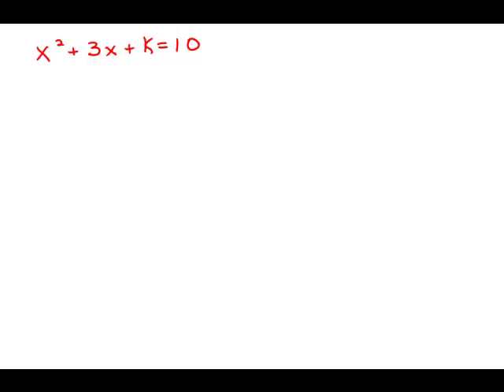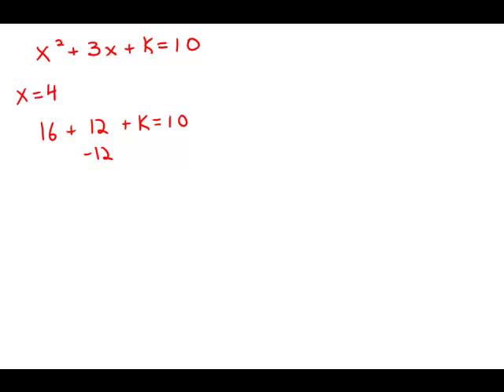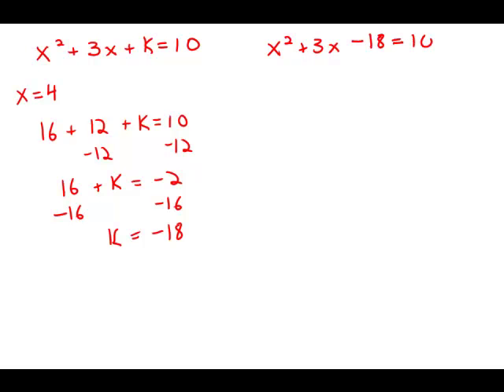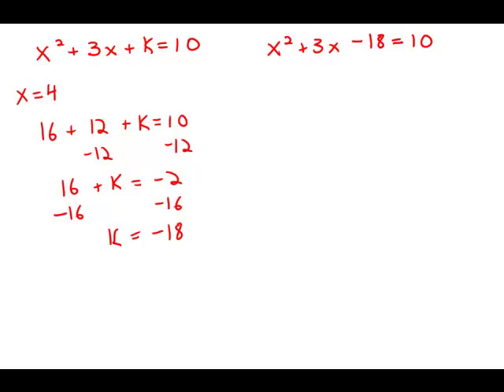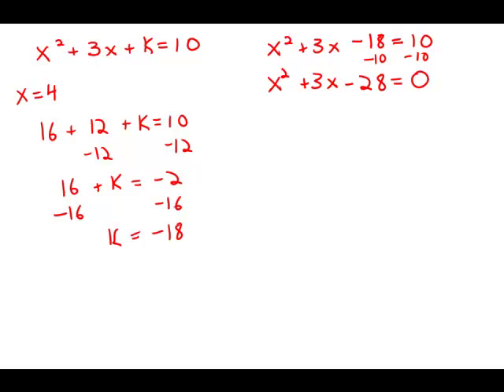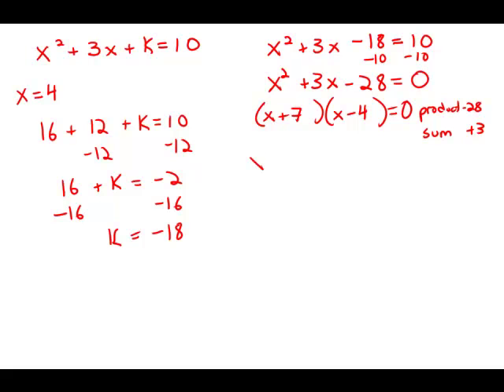GMAT Official Guide 12: Problem Solving 41